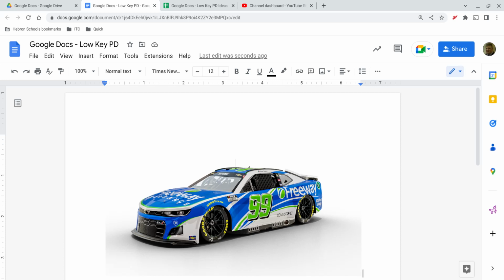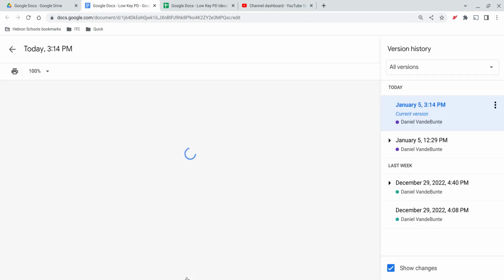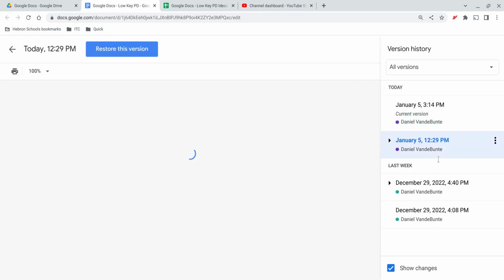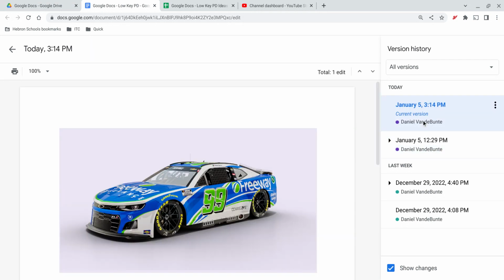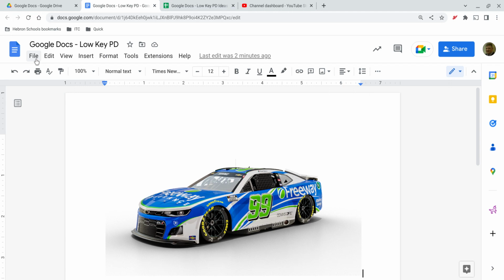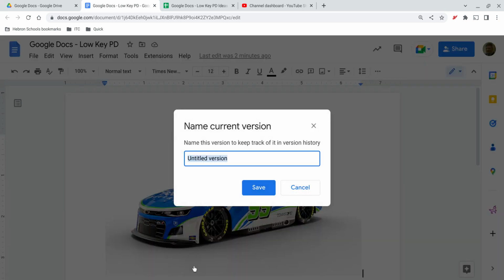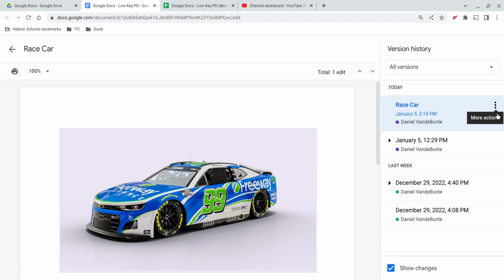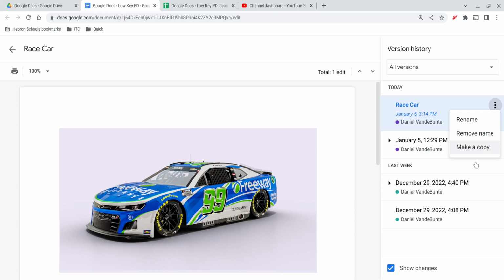Low Key PD: Google Docs - File - Version history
In this video we explore the Version History feature in Google Docs. This includes checking the version history for changes as well as naming different versions of a Google Doc for easy reference.